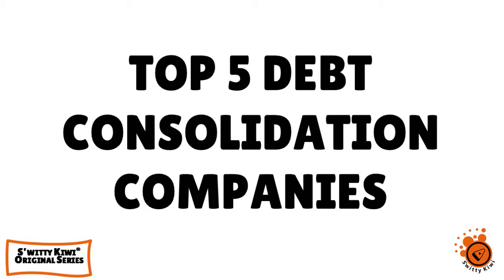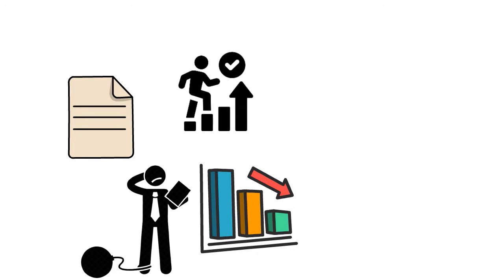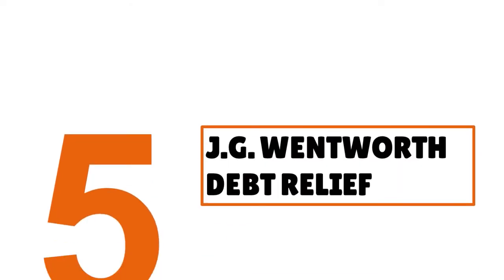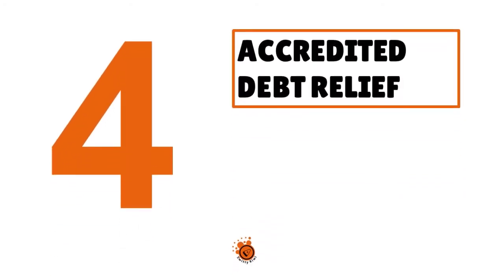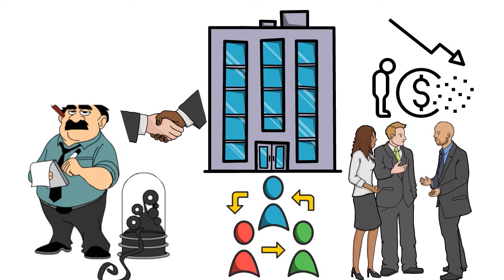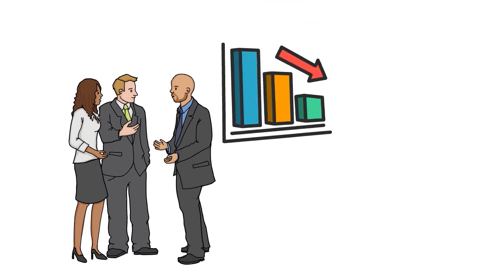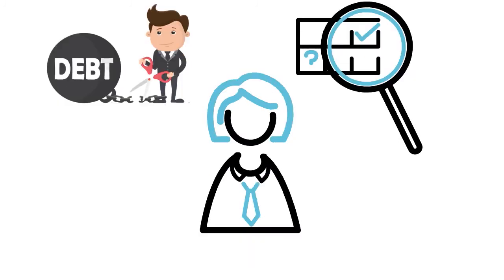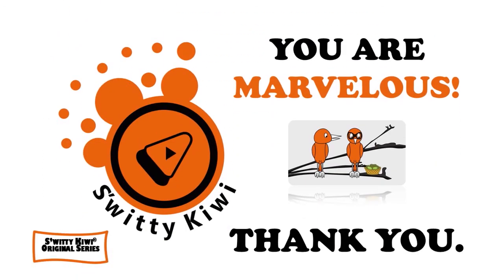Top 5 Debt Consolidation Companies That Help You Mop Your Debt Away Fast and Cheap 🔶 CREDIT S2•E227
Top 5 Debt Consolidation Companies That Help You Mop Your Debt Away Fast and Cheap. Which is the best debt consolidation company that can help you trim that fat debt of yours? Watch and learn.